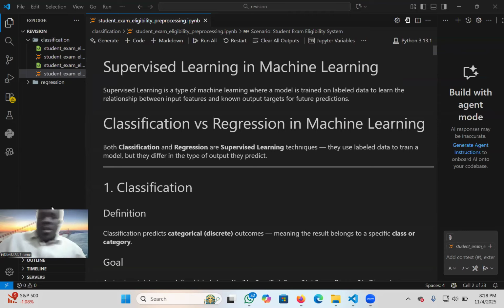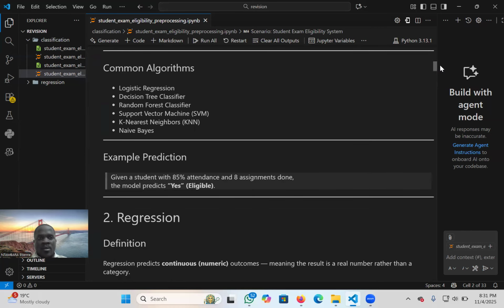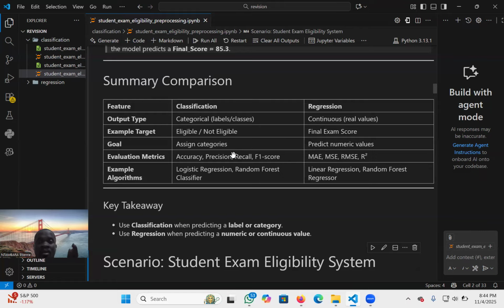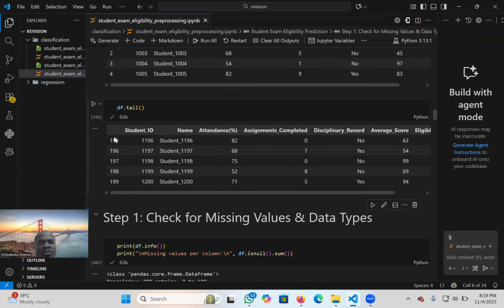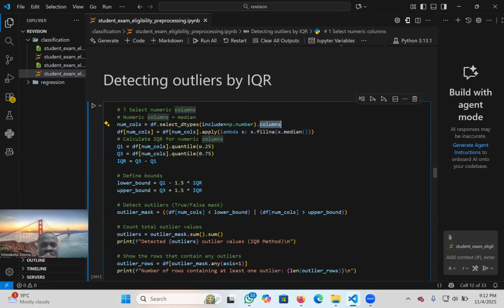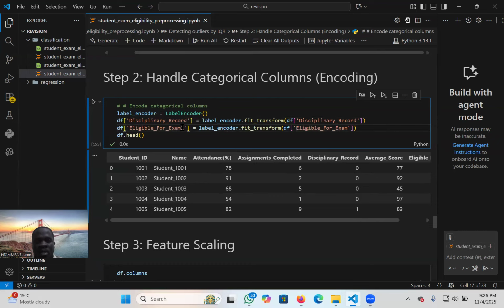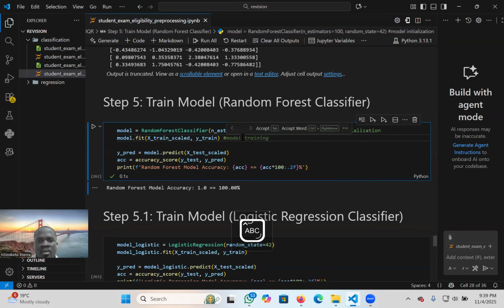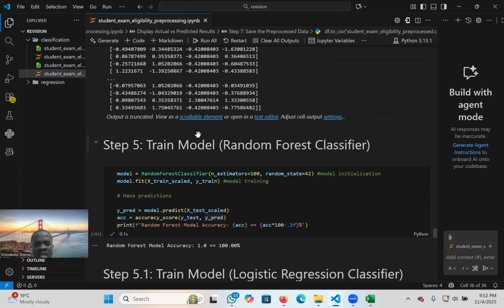Supervised Learning Algorithms Recap | Machine Learning Explained Simply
In this video, we break down everything you need to know about Supervised Learning — one of the most important concepts in Machine Learning.
You’ll learn the difference between Classification and Regression, when to use each, and explore the most common algorithms with real-life examples.

 What You’ll Learn:

What Supervised Learning is

Popular Algorithms: Linear Regression, Logistic Regression, Decision Tree, Random Forest, KNN, SVM, Naive Bayes

Example datasets: Student Exam Eligibility & Student Final Score Prediction

Key differences, metrics, and use cases

Whether you’re a beginner or revising for exams, this recap gives you a clear understanding of how supervised models work — step by step.